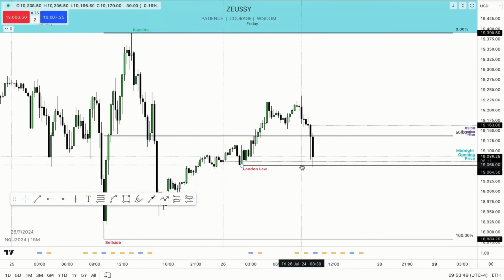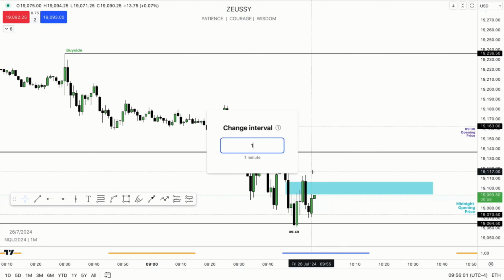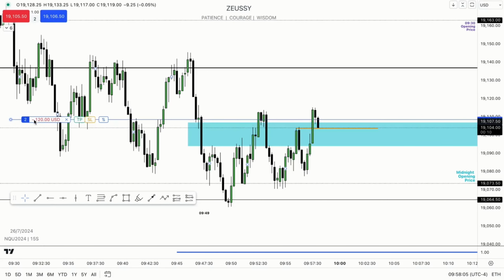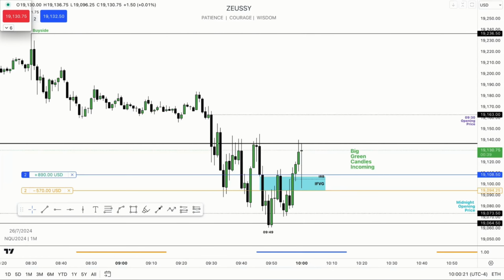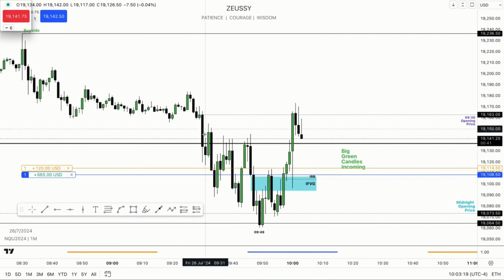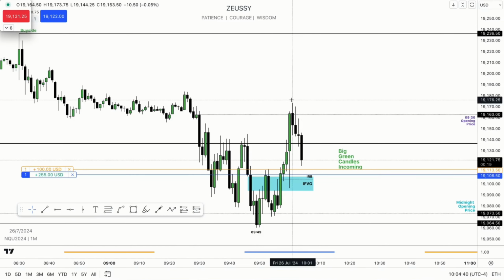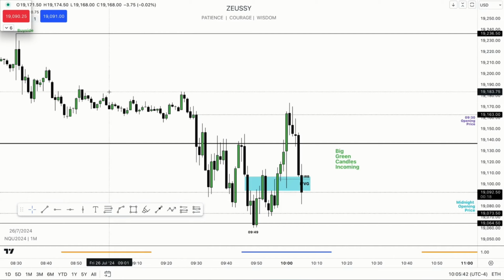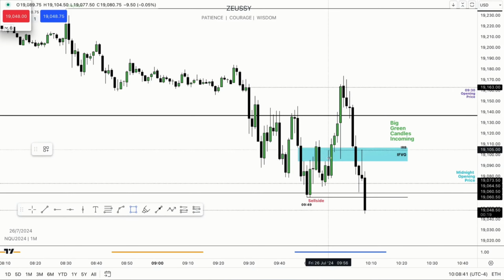Uncensored July25 2024